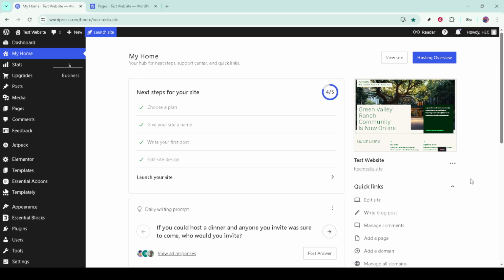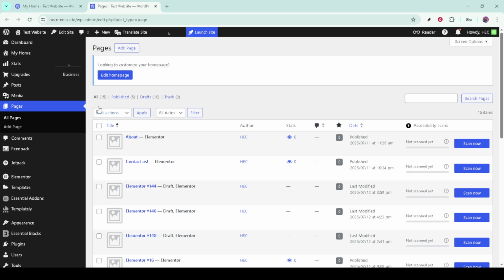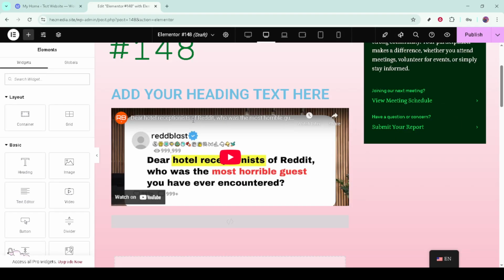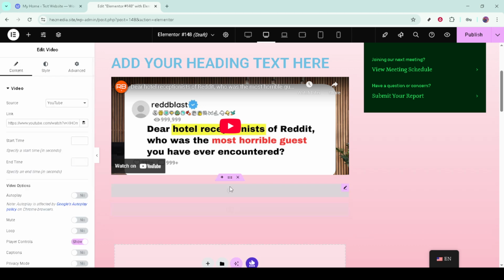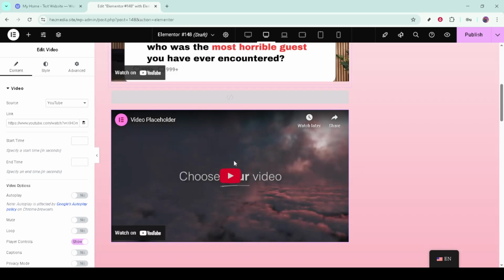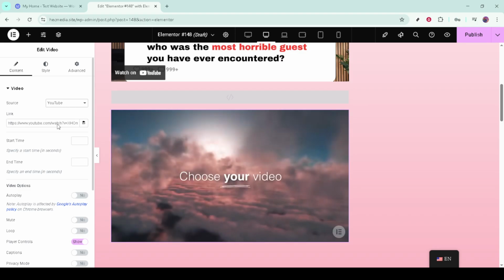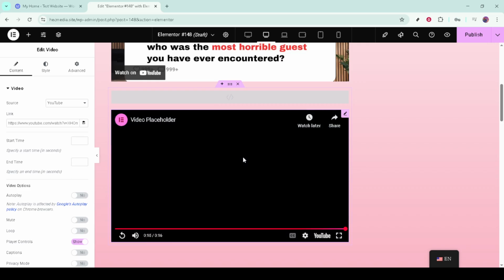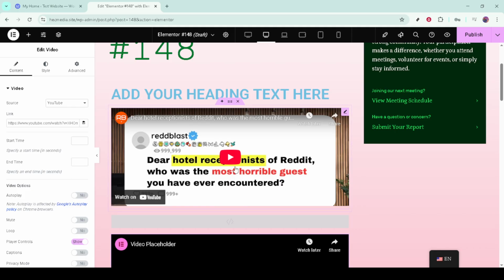How to Add Video in Elementor Website [2025 Full Guide]